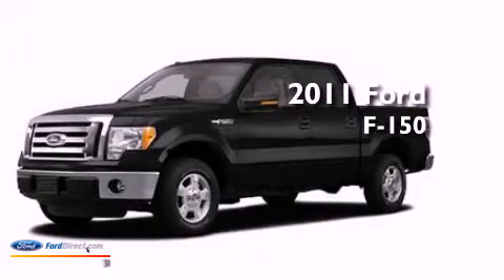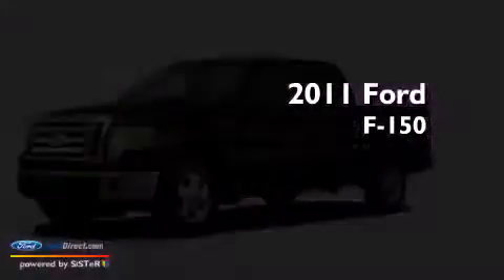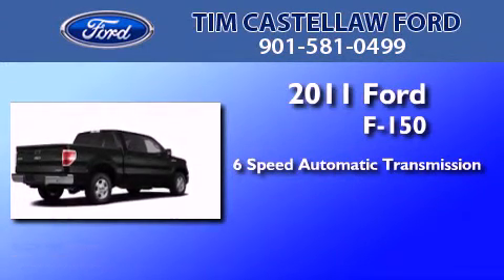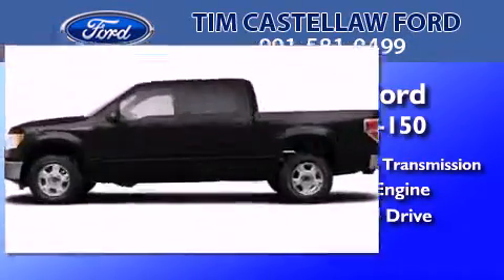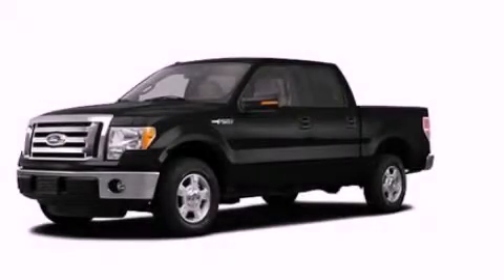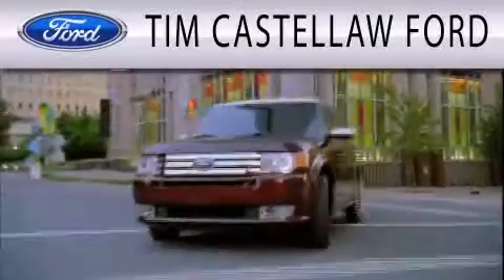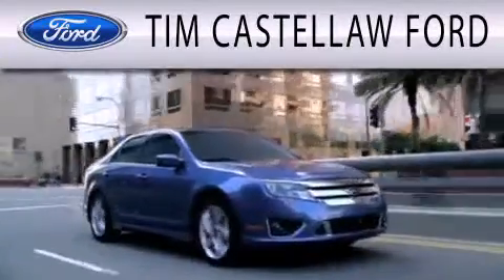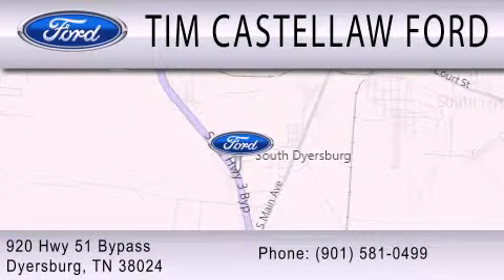2011 FORD F-150 Dyersburg TN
Year : 2011
 Make : FORD
 Model : F-150
 Engine : 3.5L V6
 Trans . : AUTO 6SPD

 Miles : 11
 Interior : GRAY
 Stock : T10336